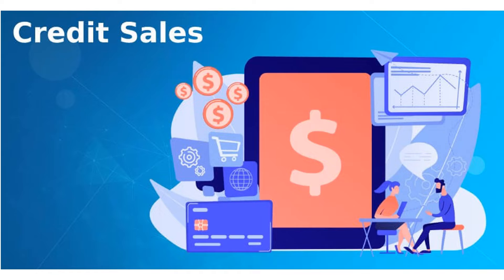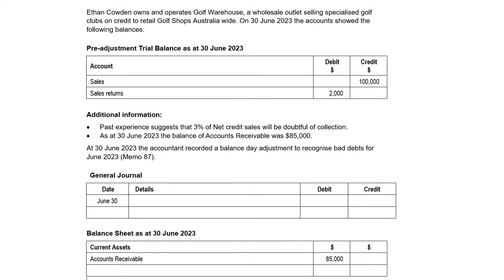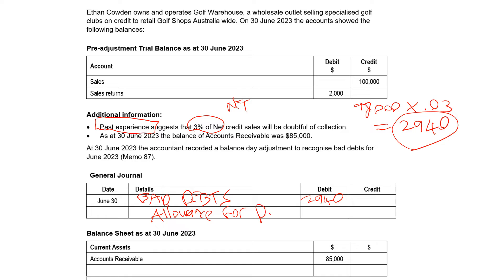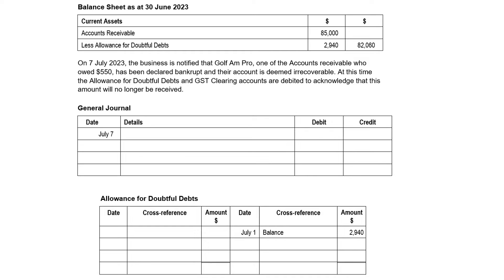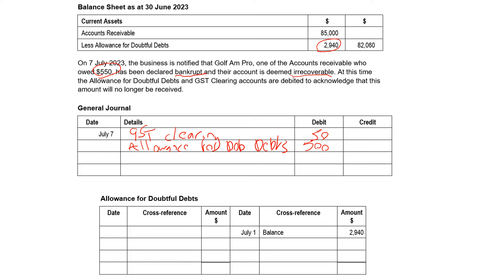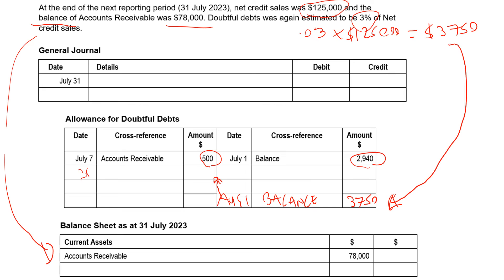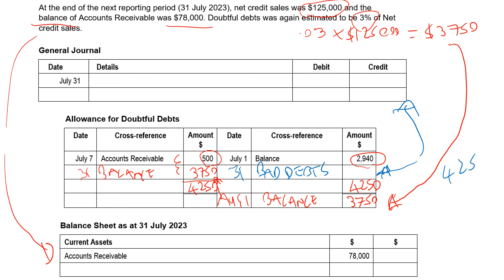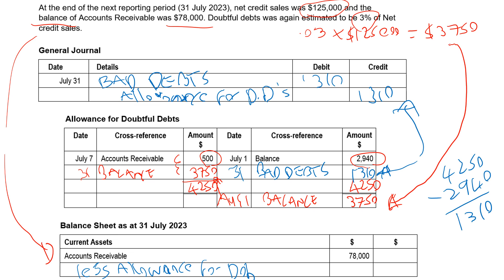Allowance for doubtful debts - VCE Accounting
This clip starts with a theoretical overview of doubtful debts and then goes through a practical example of the necessary steps required for recording and reporting of an allowance for doubtful debts.